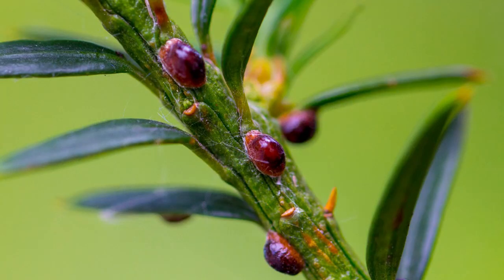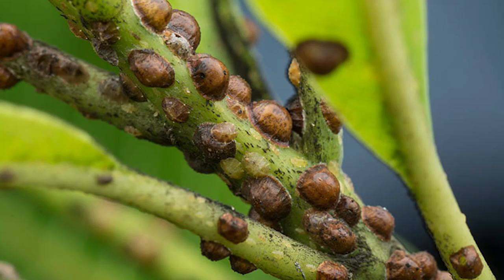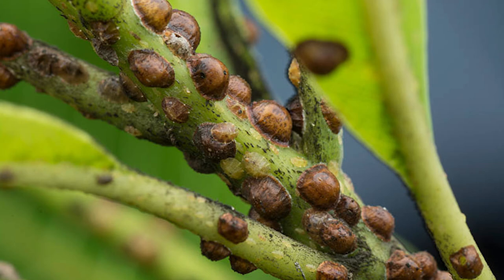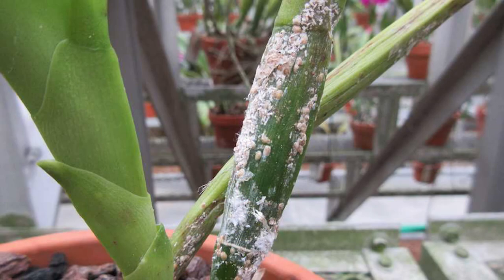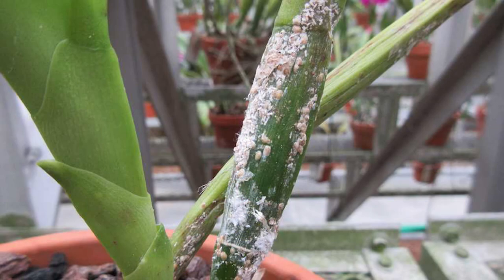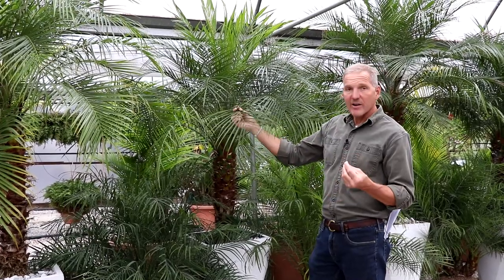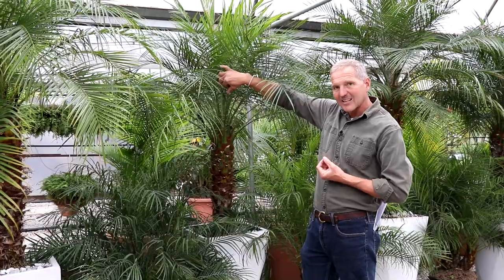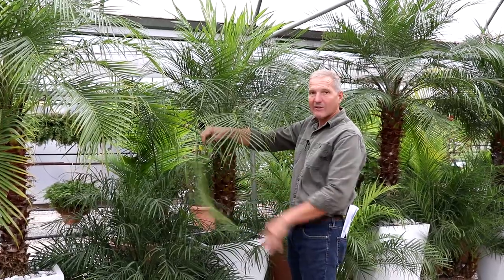Scale on Houseplants | Scale insects | Houseplant pest